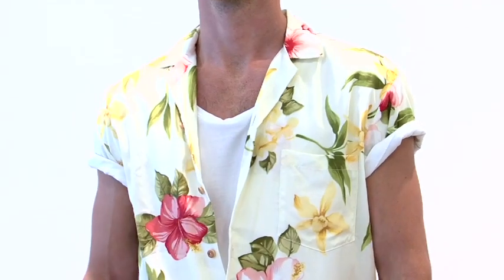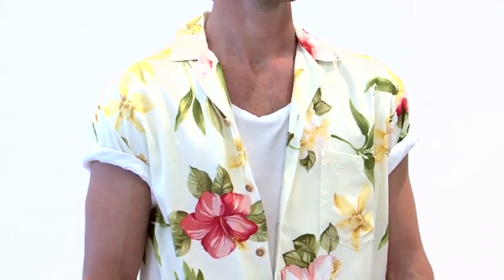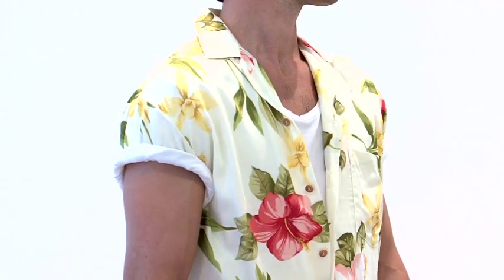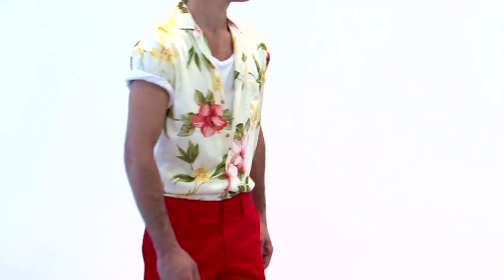The Chic Geek & Styloko's guide to the Hawaiian Shirt - Full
The Chic Geek and Styloko in association with my-wardrobe have created a how-to guide for wearing a Hawaiian shirt, one of the biggest mens trends of the season. In this video Marcus from The Chic Geek explains three different ways to wear the Hawaiian shirt - dressing it up or down depending on your mood.